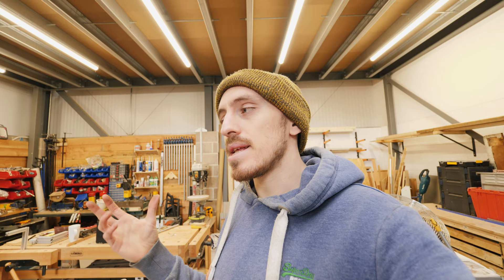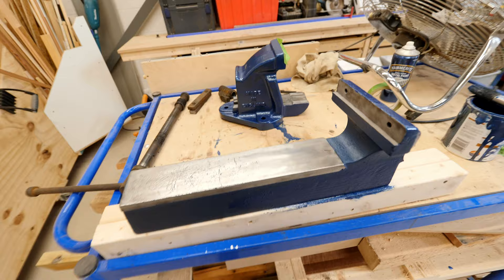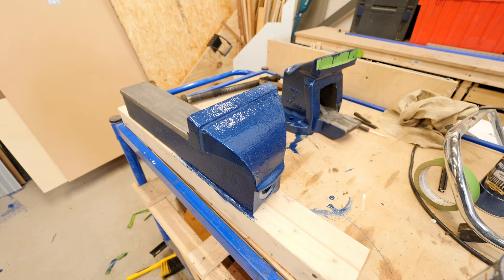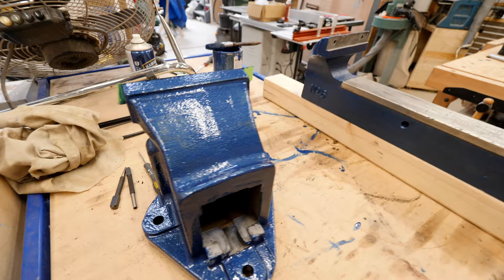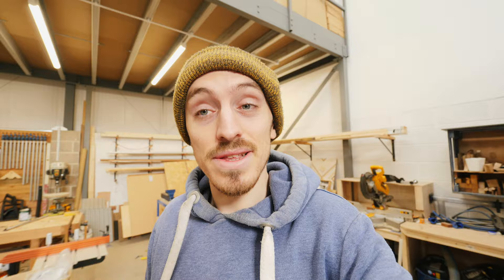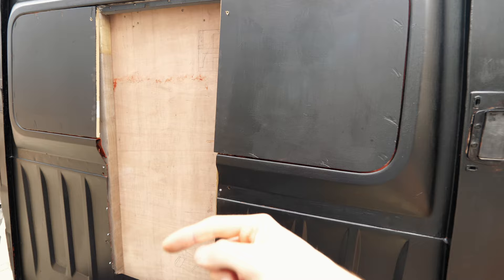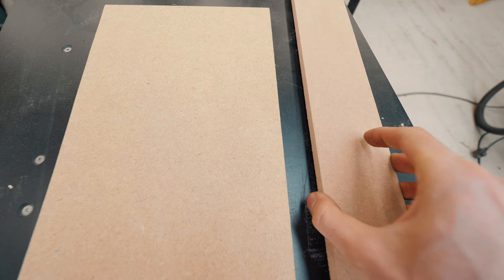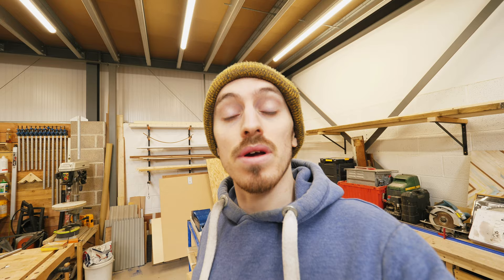Everyone is on lockdown. Coronavirus update. Short Vlogs 001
Hey everyone, I will be  trying to bring out a bunch of short general videos about me the workshop and vans. Just something to boost morale hopefully and help pass the isolation time until the coronavirus is in the past. Stay happy and healthy everyone, remember mental health is just as important as physical.

Camera Kit Used Throughout My Series:

Panasonic GH5
Olympus M.ZUIKO 7-14mm